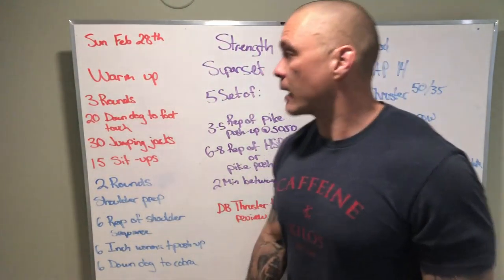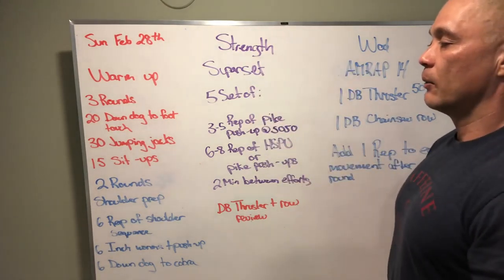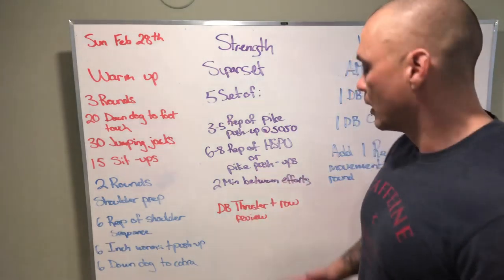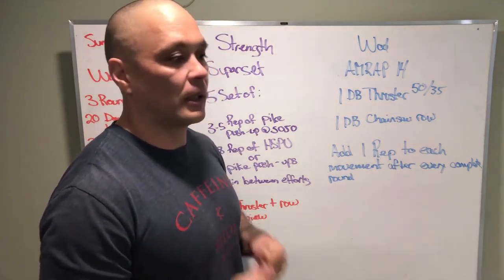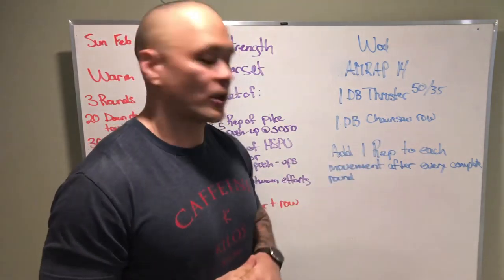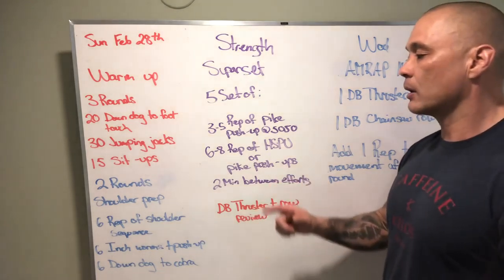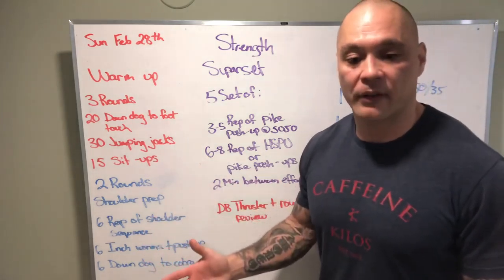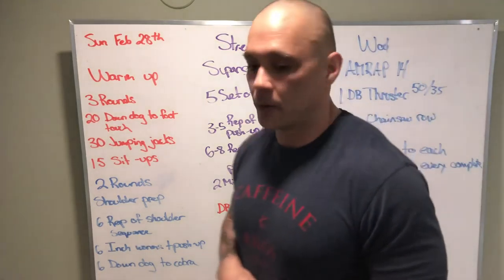Board brief Sun Feb 28th